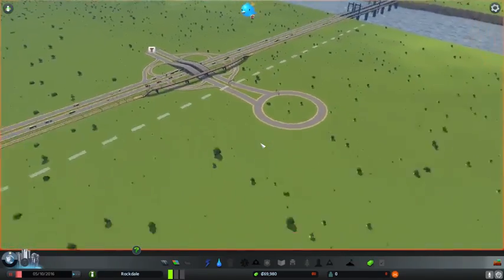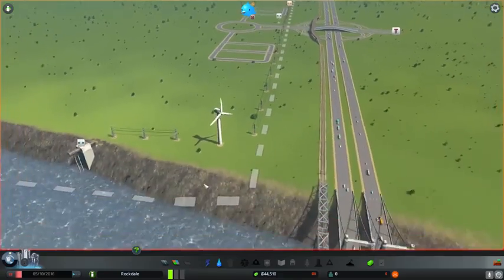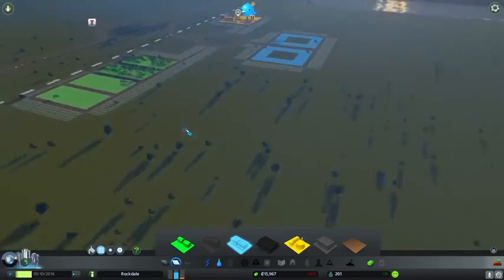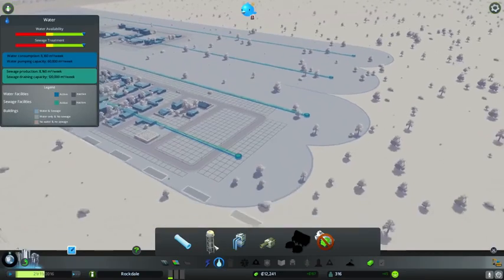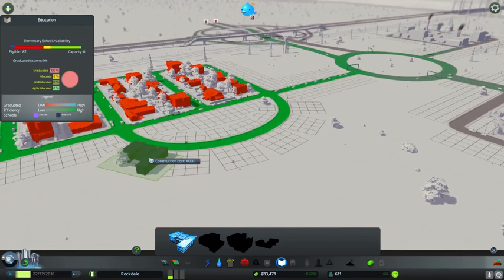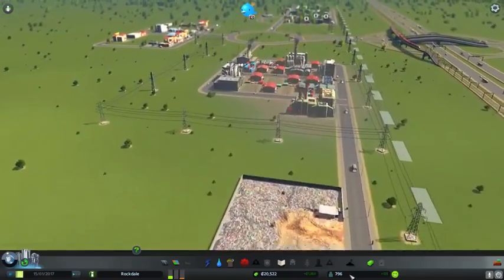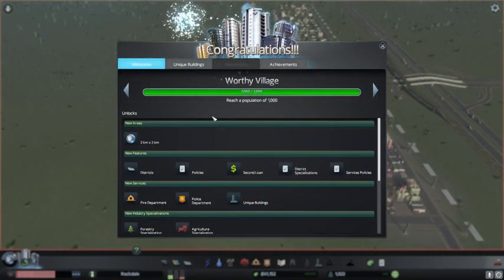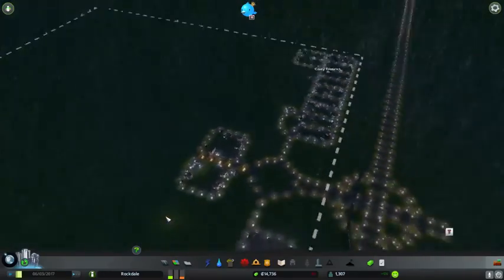Cities Skylines Gameplay Ep 1 Dawn of a New City